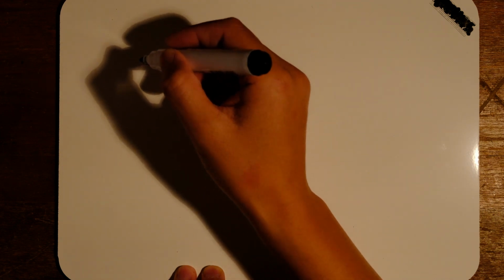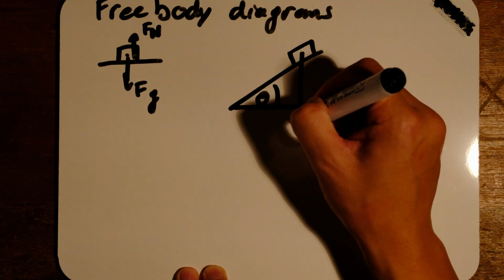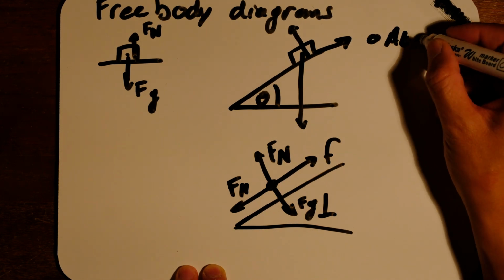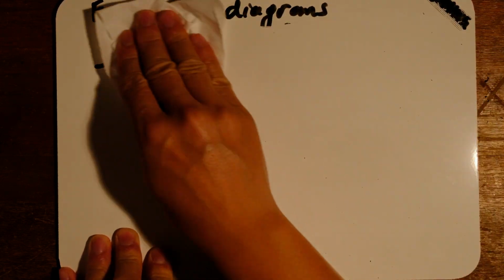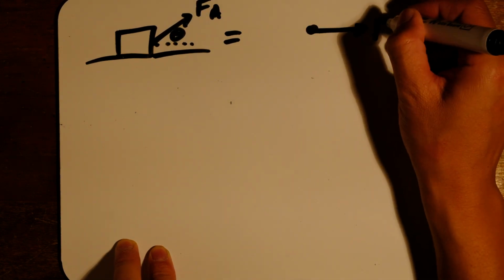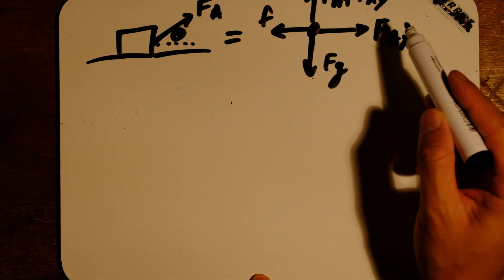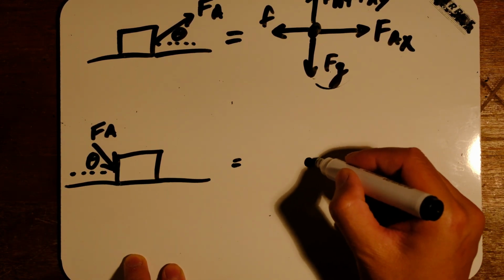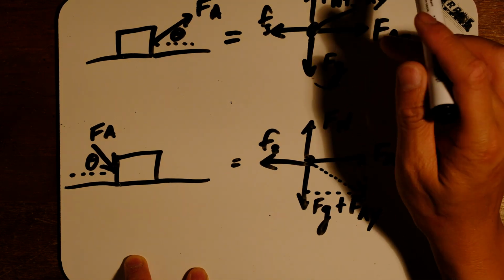grade 11 Free body on a slope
Here we are looking at South African Grade 11 Physics topic the Free Body Diagram